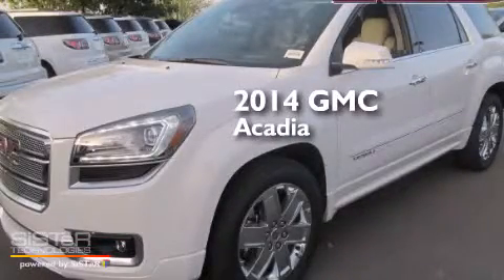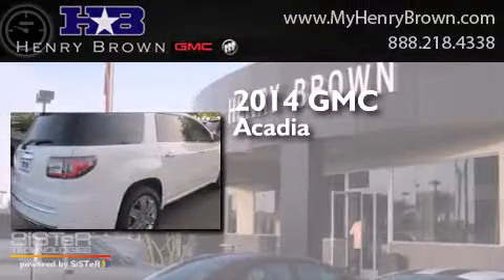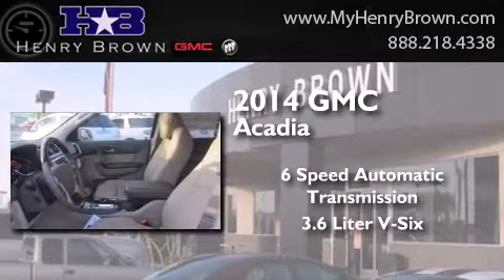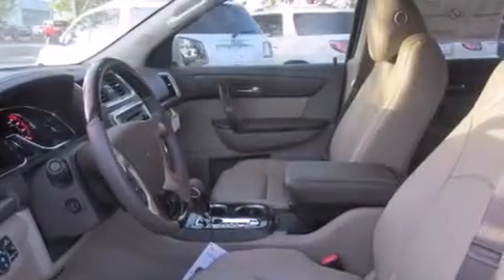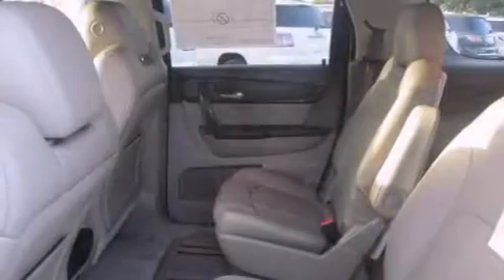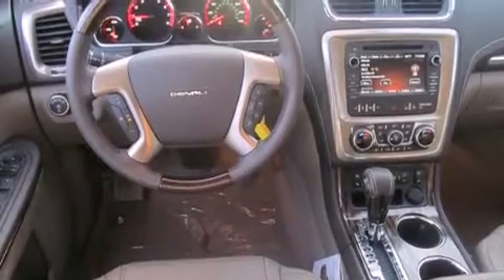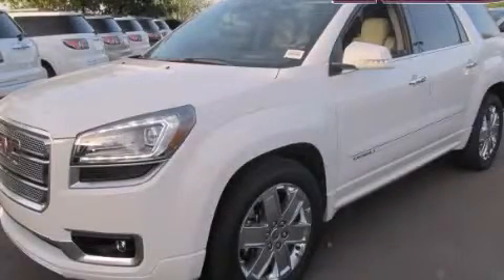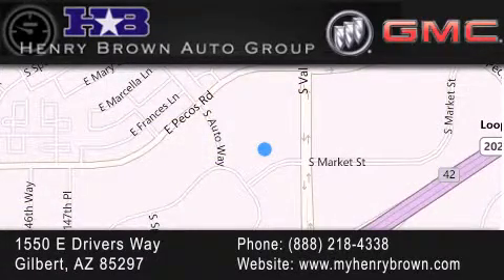2014 GMC Acadia Phoenix AZ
Year : 2014
 Make : GMC
 Model : Acadia
 Engine : 3.6L V6
 Trans . : 6 Spd Automatic
 Exterior : Summit White

 Interior : Cocoa Dune
 Stock : 4T1034

 1550 E. Drivers Way